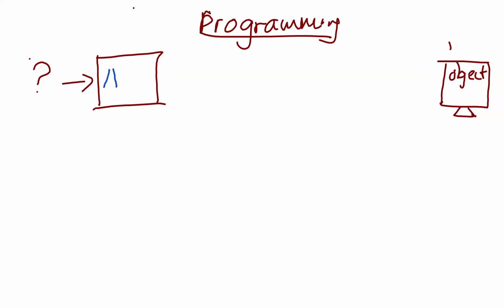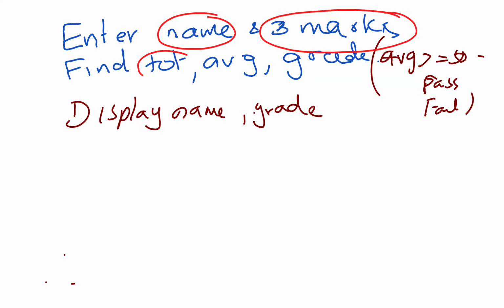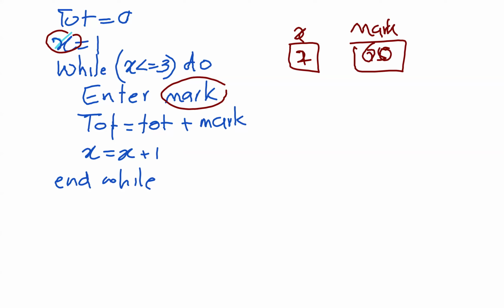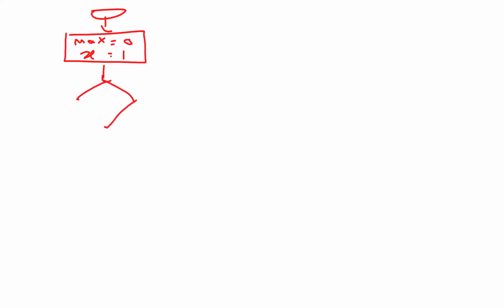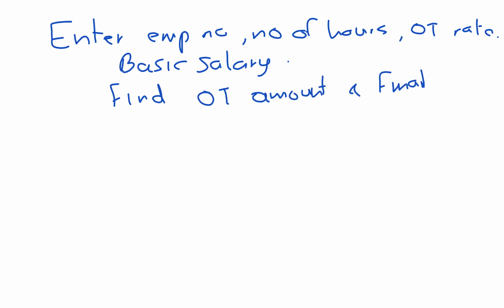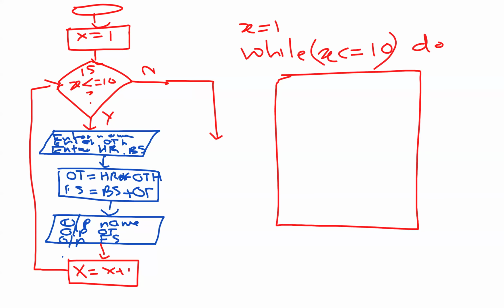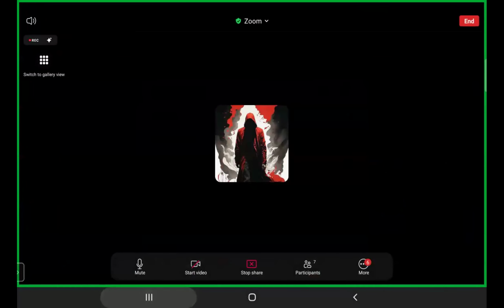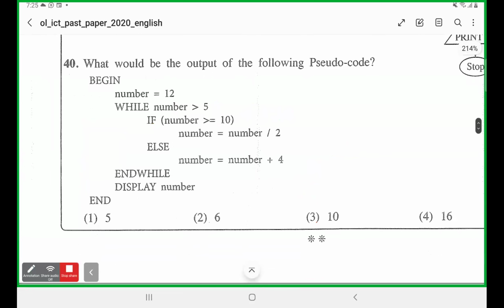O/L ICT Short Programme - 19 th December 2024